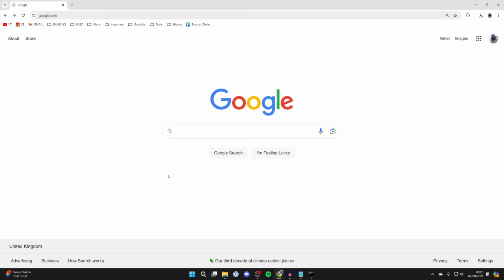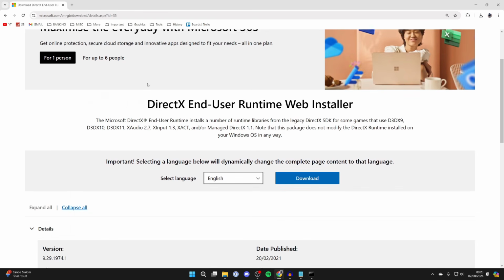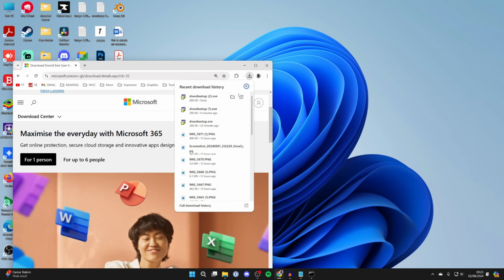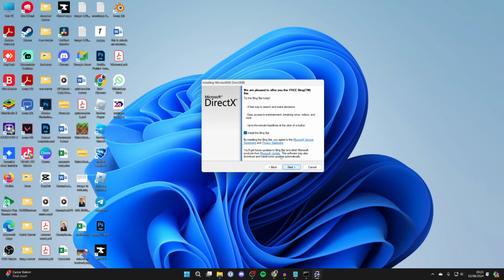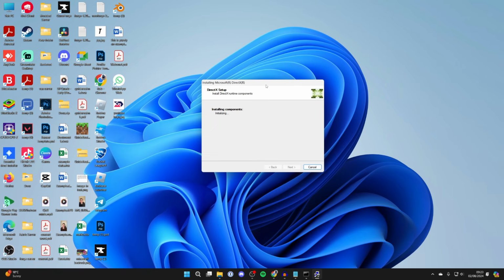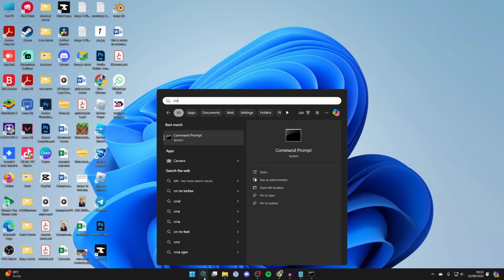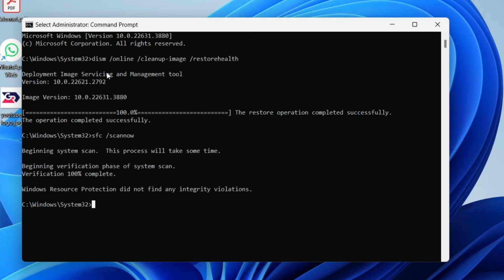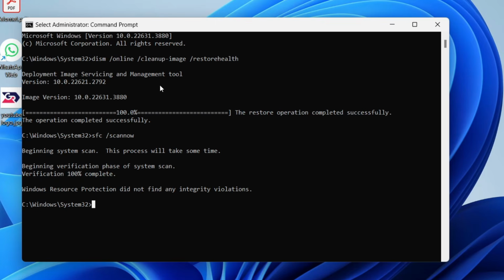How To Fix Missing DLL Files In Windows 11 & 10 - Full Guide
Learn how to fix missing dll files in windows 11 and windows 10 in this videoi.

CMD:
dism /Online /Cleanup-Image /RestoreHealth
sfc /scannow

GuideRealm